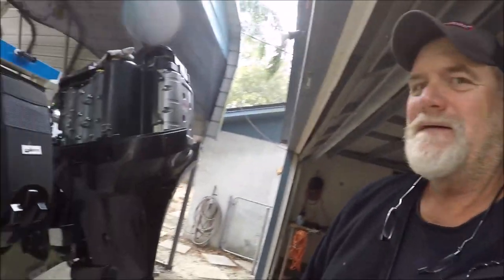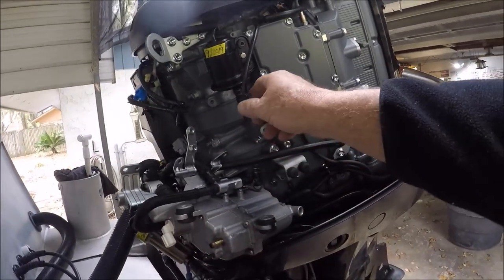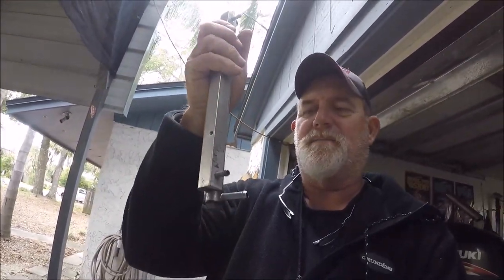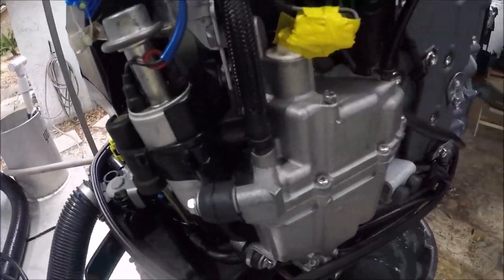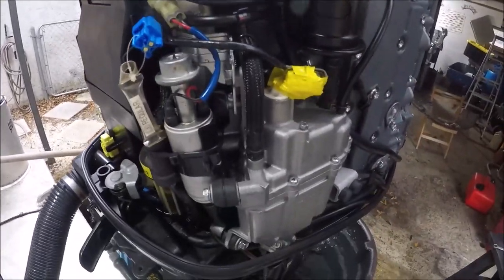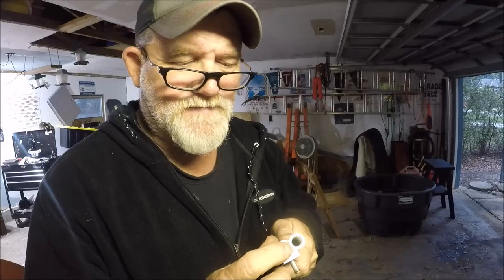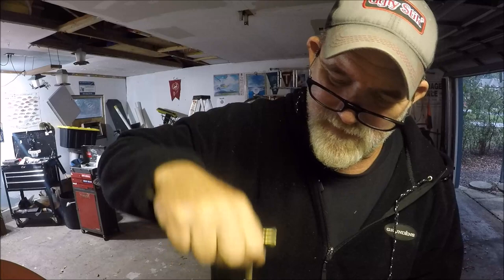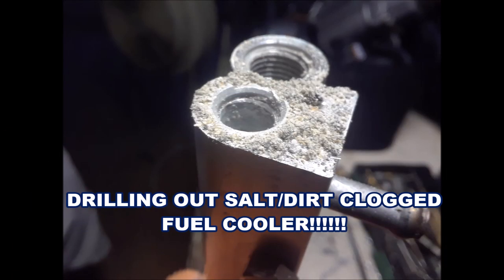SUZUKI DF250 ''hidden issue' Clogged fuel cooler'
A FOLLOW-UP TO MY VERY LAST VIDEO ON RYDLYME FLUSHING AND INTERNAL ANODE CHANGING ON MY SUZUKI 250 OUTBOARD MOTOR

NOW, IT'S TIME TO CHECK THE FUEL COOLER FOR ANY CLOGGING. AND TO SWAP OUT TO A BRAND NEW ONE.

NOT! FOR THE ''MECHANICALLY IMPAIRED'' TAKING ENTIRE VST-VAPOR SEPARATOR TANK OUT TO GET TO THE FUEL COOLER. BECAUSE ITS A REAL PAIN.

YES, ORIGINALLY IT TOOK 5 YEARS TO CLOG UP WITH SALT, AND DIRT FROM THE NASTY ST. JOHNS RIVER.

AND I'VE STOPPED USING THOSE SUZUKI FLUSH PORTS INSTEAD, RUN OUT MY SUZUKI 250 OUTBOARD IN A BARREL EACH TIME I GET BACK FROM A DAYS FISHING.

- St. Johns River / near-coastal waters sport fishing charters since 1996 full-time / 12 months a year 7 days a week.

VISIT MY AMAZON ''TOOLS OF THE TRADE'' PAGE AND ORDER YOUR OWN BARREL ""(I HAVE 2 SIZES LISTED) SO YOU CAN ADEQUATELY FLUSH YOUR OUTBOARD MOTOR, VIA RUNNING UP TO TEMP.  HELP SUPPORT THIS KNOWLEDGE BASED VIDEOS ON MY CHANNEL

LOOKS LIKE YOU'LL HAVE TO ADD YOUR OWN DRAIN, JUST DRILL AND ADD A AFTER-MARKET DRAIN PIPE AND CAP.

- OUTBOARD FLUSH PORTS, DO NOT USE IF YOU RUN THE ST. JOHNS RIVER!

- $600 Power trim and tilt motor!

- MY SUZUKI OUTBOARD, maintenance schedule for 2020

Jacksonville Fishing, AND the dirty St. Johns River